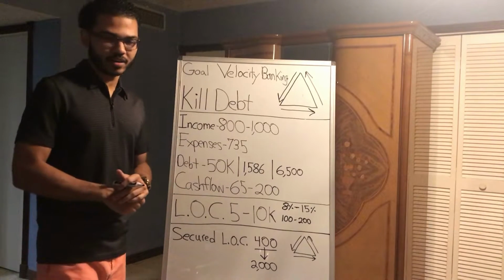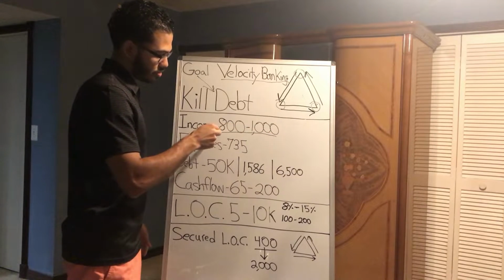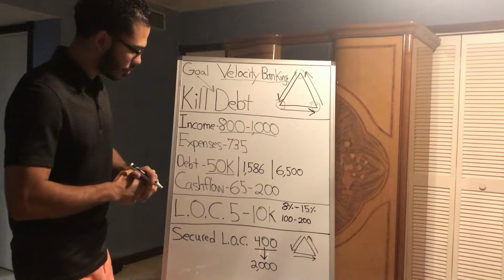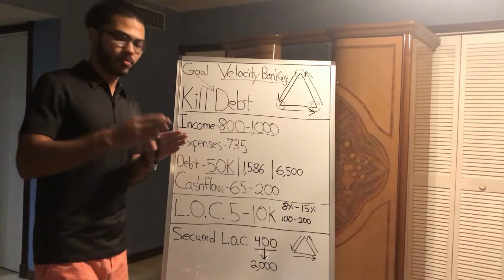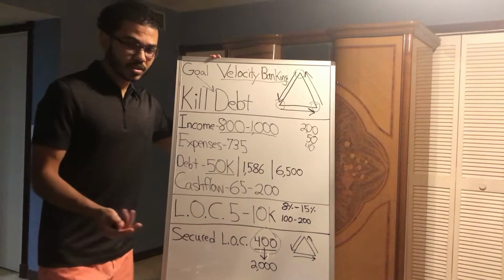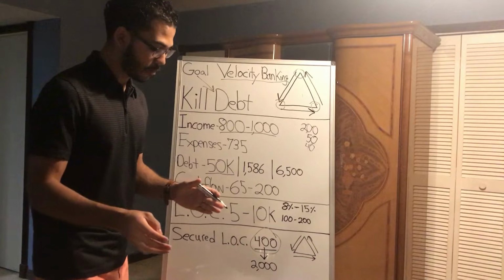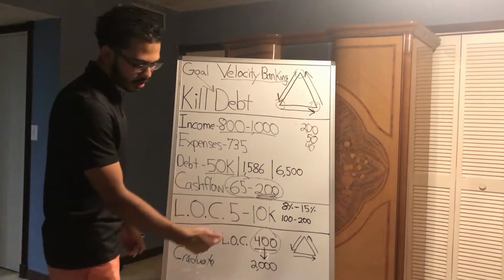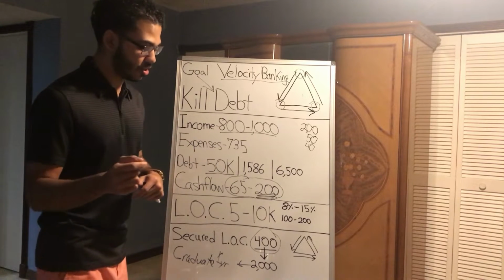Formula to Pay Off Debt Fast | Part 1